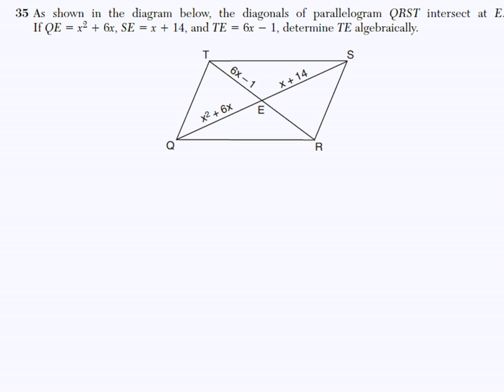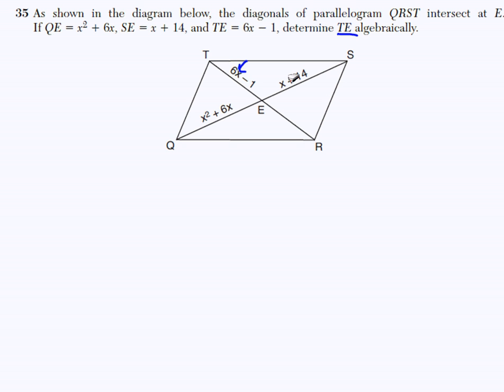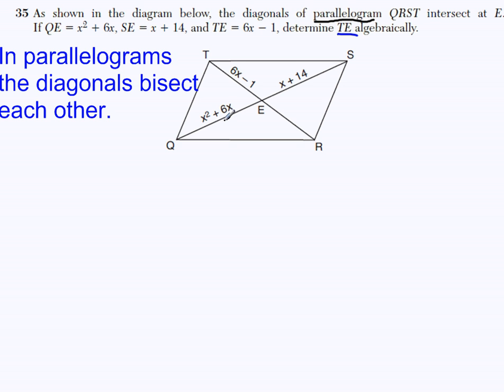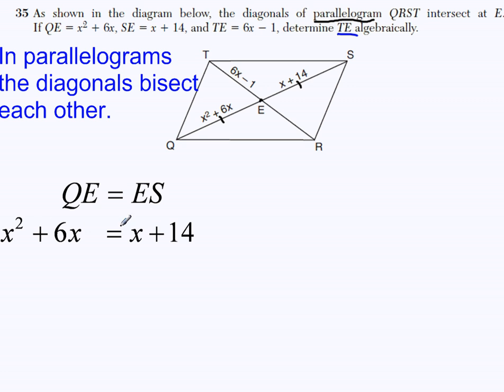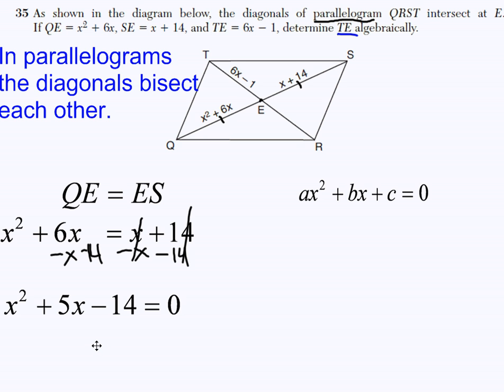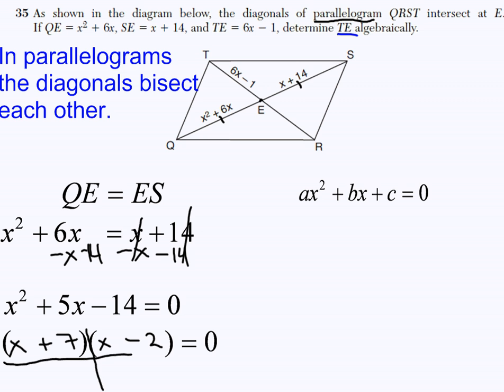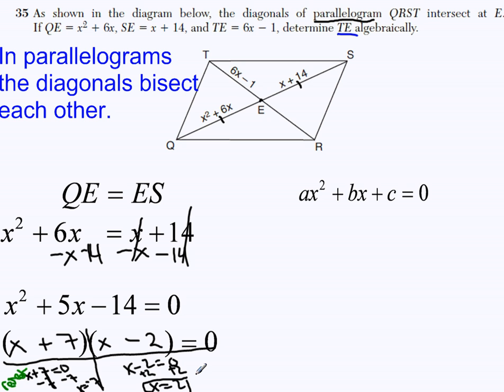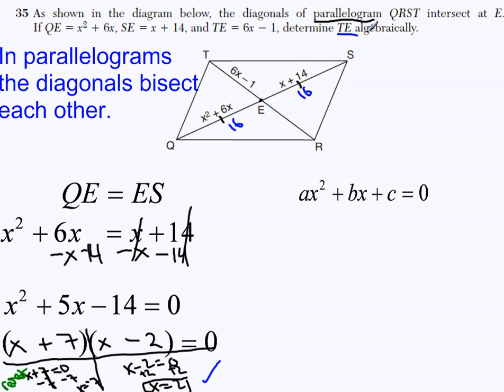Geometry Regents August 2012 #35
Diagonals of parallelograms